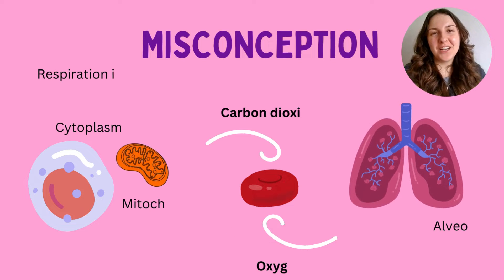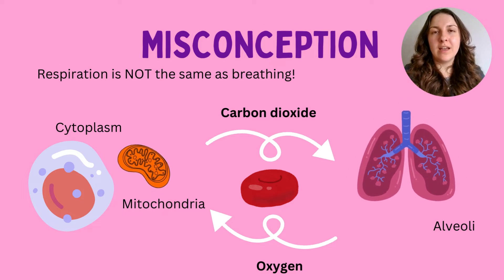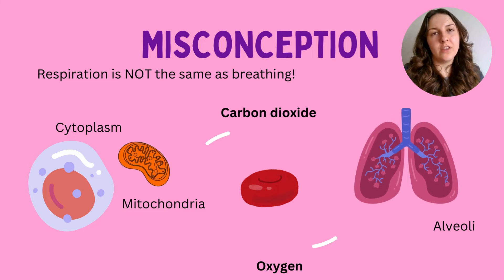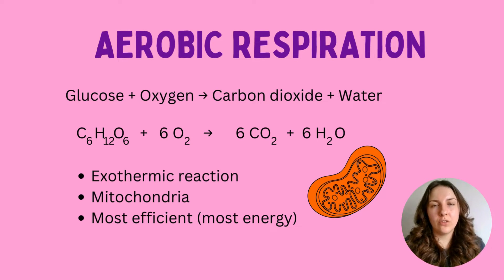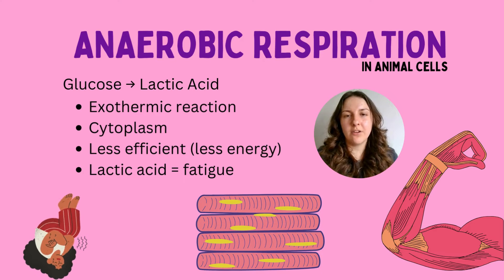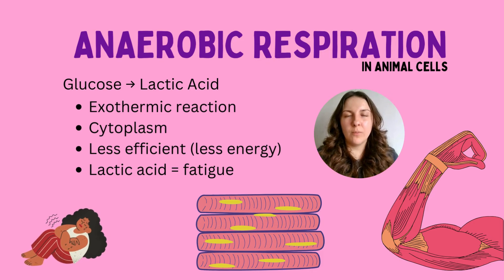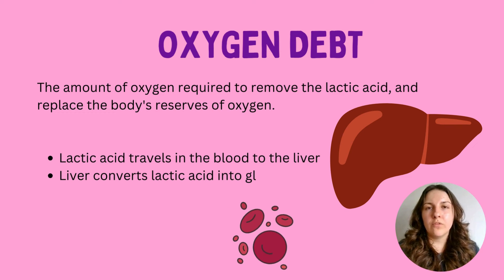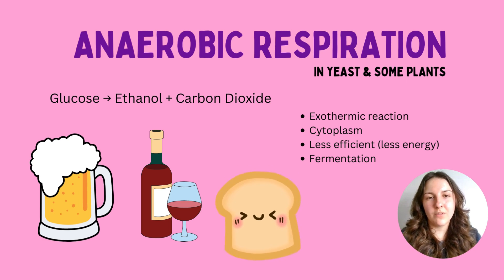Aerobic & Anaerobic Respiration (GCSE Biology) | The GCSE Science Teacher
In today's video we are learning about Respiration or GCSE Biology! 🧑‍🔬

Please...

🎁 Extra resources!

🧠 Fun fact: Mitochondria = plural,  Mitochondrion = one!

The external links in this video’s description are provided for supplementary and entertainment purposes only. While the information shared was accurate at the time of publication, viewers are responsible for independently verifying its accuracy before relying on it or the linked resources.